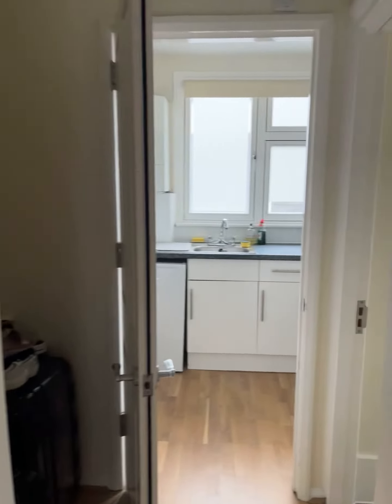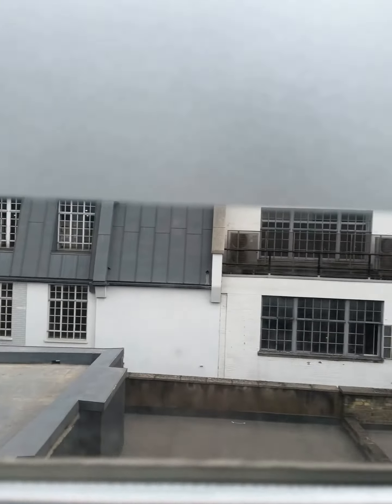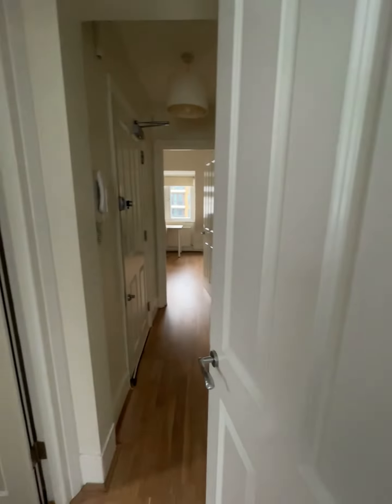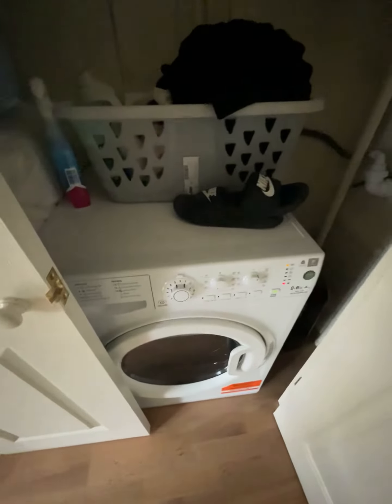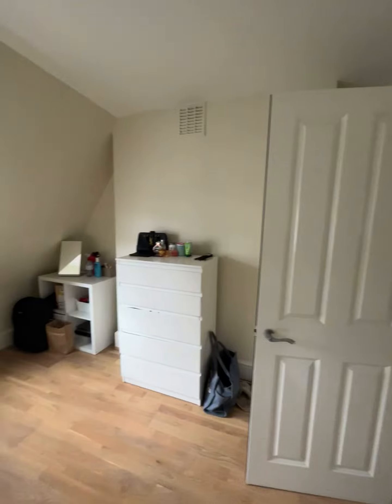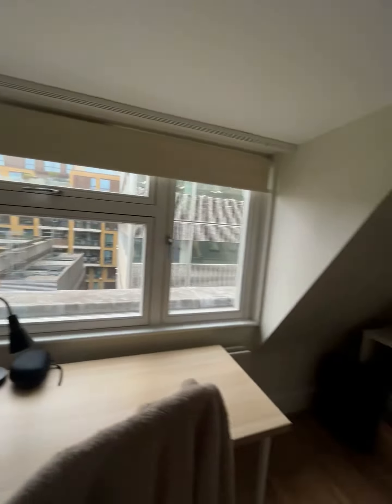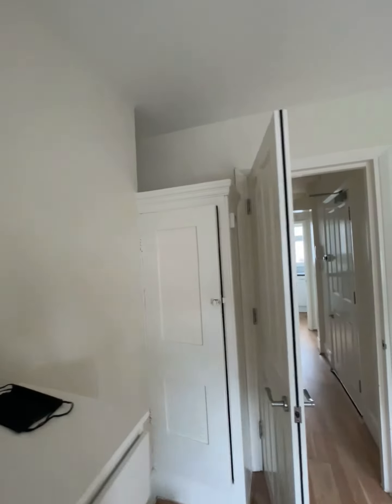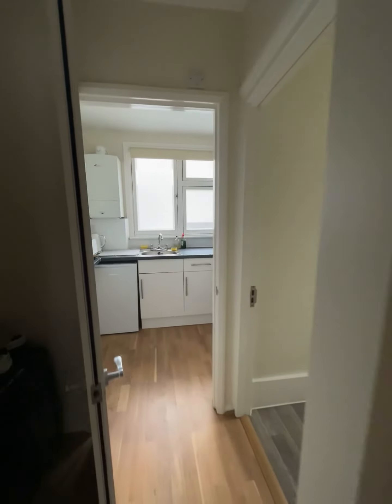Berwick Street, Soho, W1F- A studio, one bathroom flat to rent in Soho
This is a wonderfully spacious studio apartment located in the heart of Soho on Berwick Street and which has been recently re-decorated and offers a wide choice of local shops right on your doorstep.